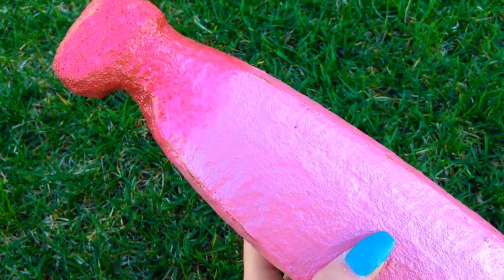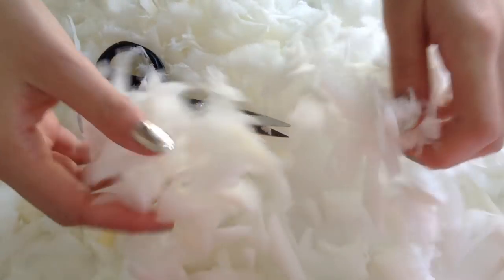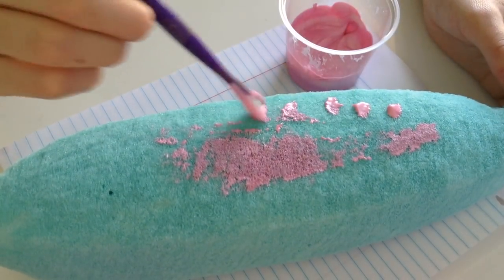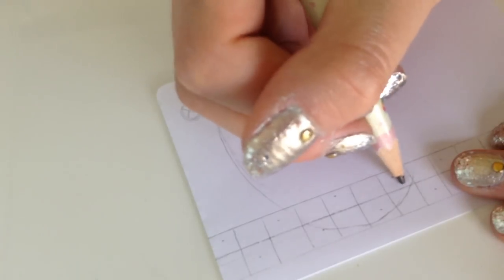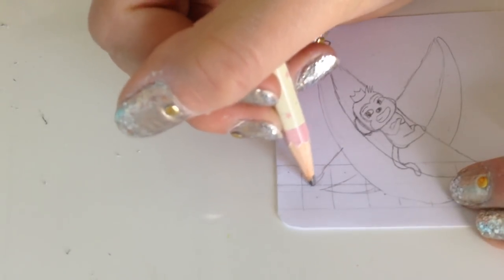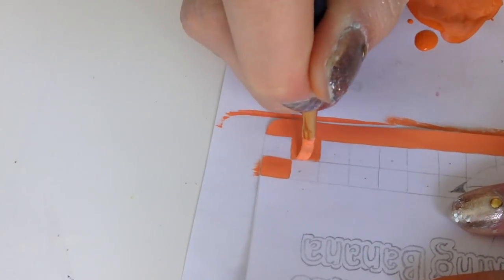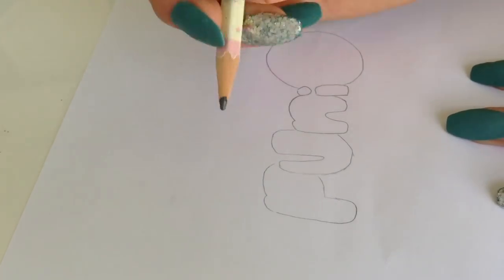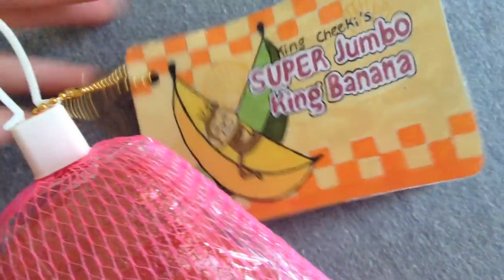homemade jumbo puni maru banana detailed tutorial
Credits to my dad for the thumbnail